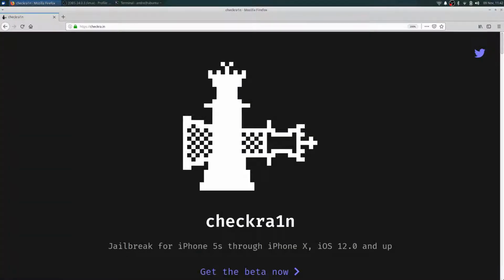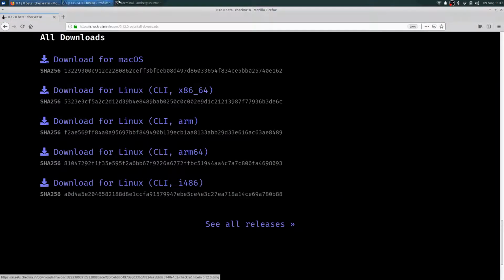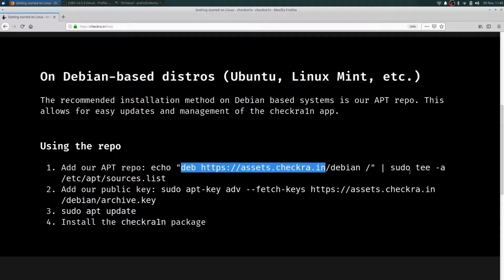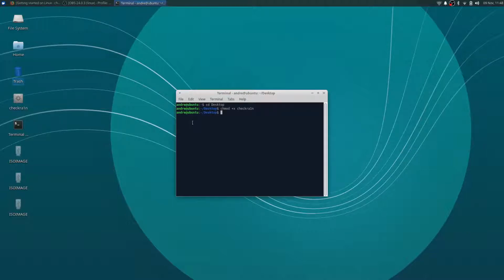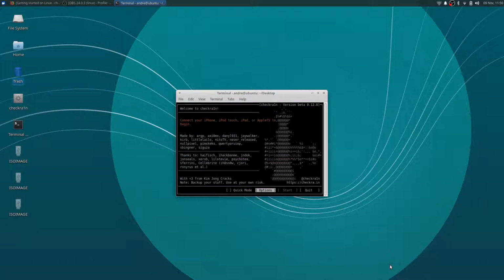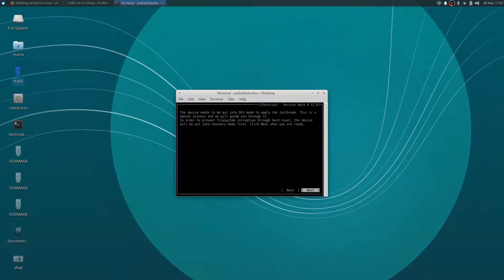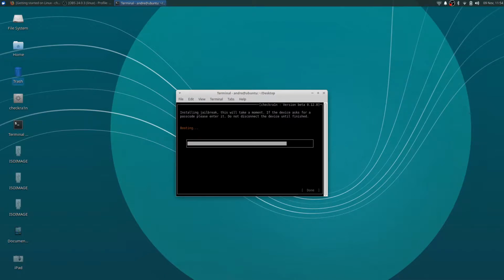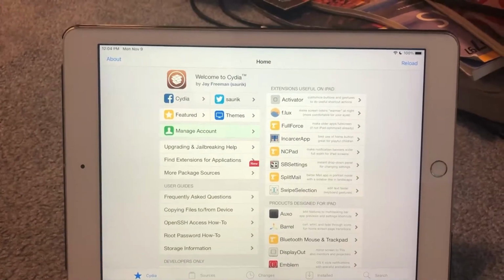Jailbreak iOS 14 with Checkra1n 0.12.0